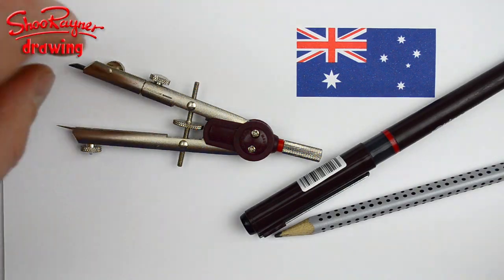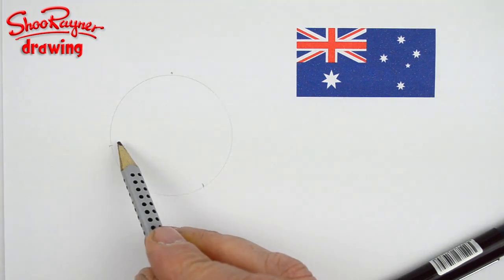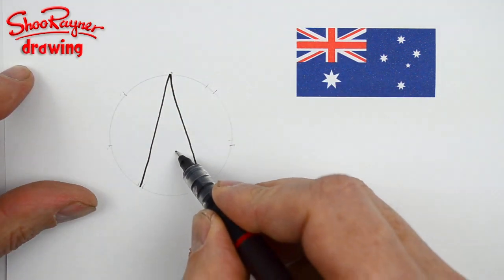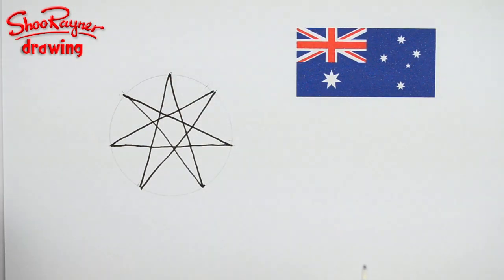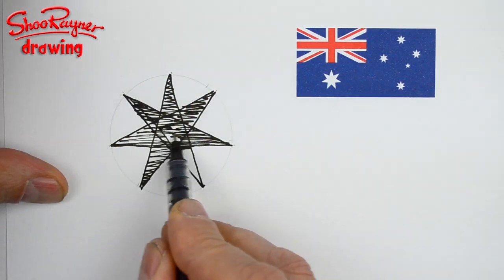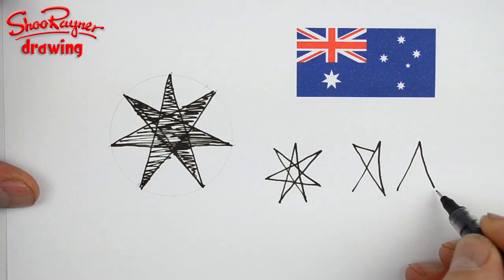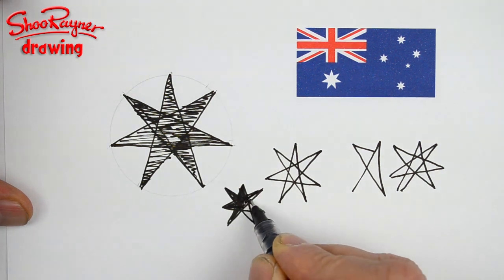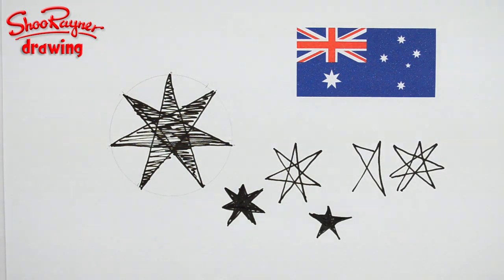How to draw a seven-sided star for Australia Day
There are seven sided stars or heptangles on the Australian Flag, making up the outline of the SouthernCross Constellation. As It's Australia Day, I thought I'd show you how to draw them. with award winning illustrator, Shoo Rayner.